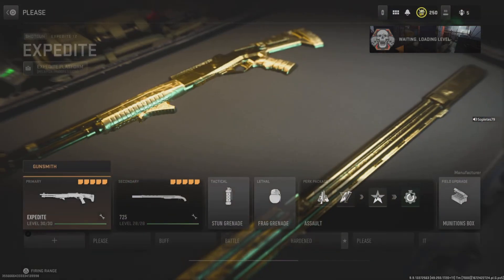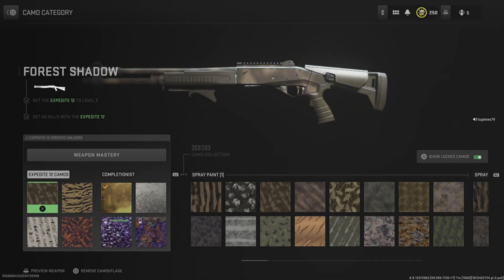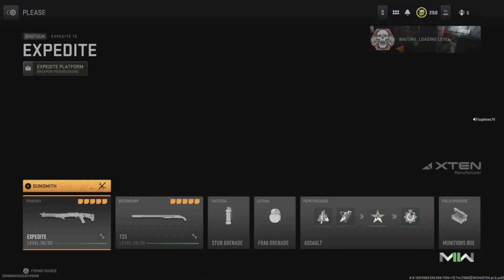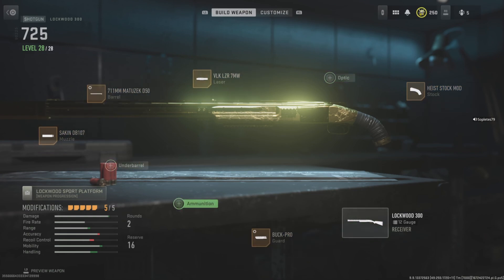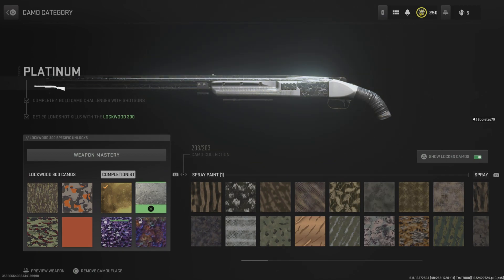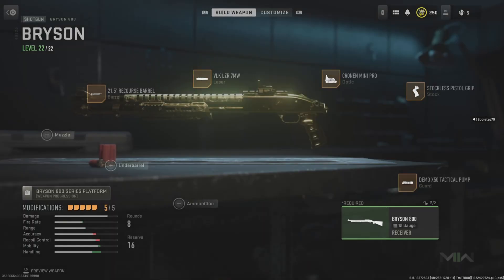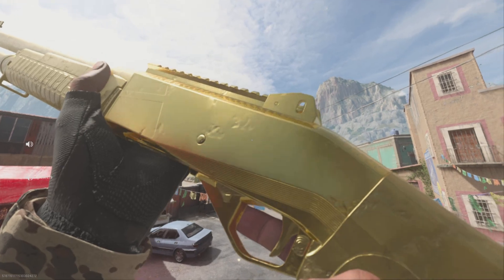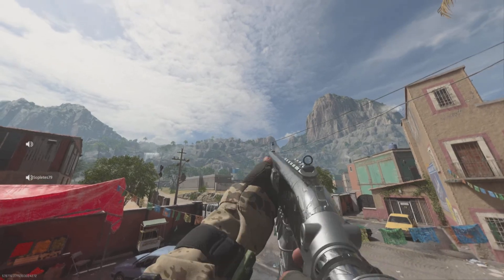I unlocked Platinum Shotguns and I had fun